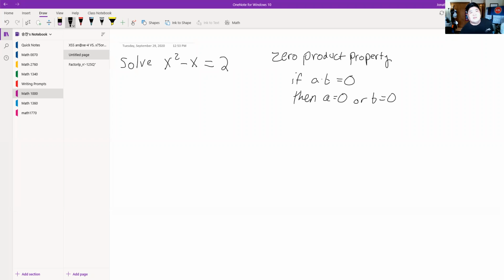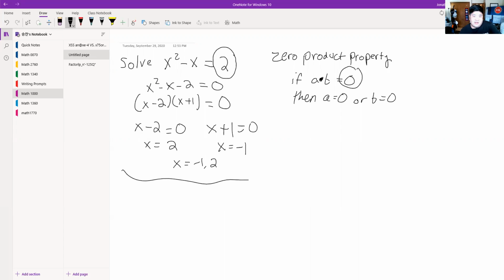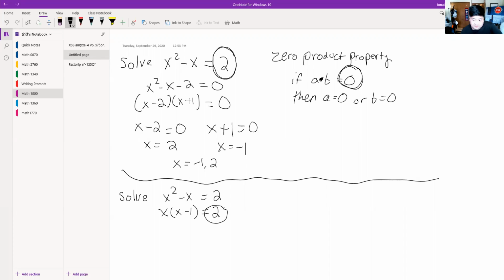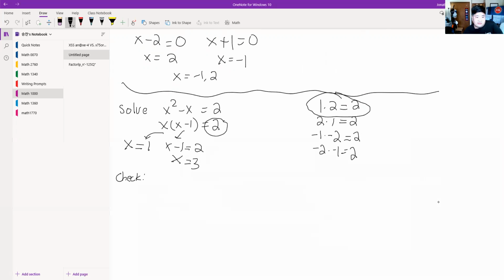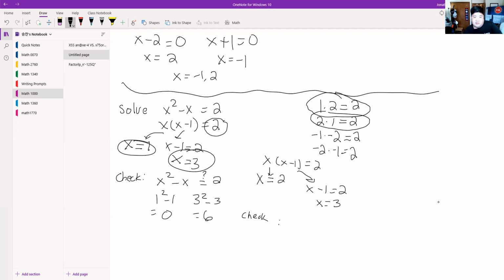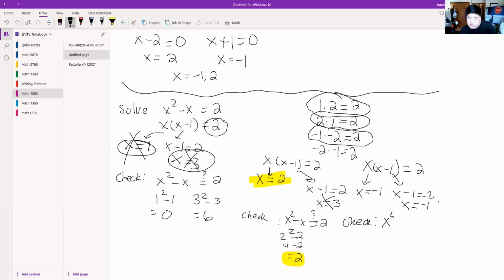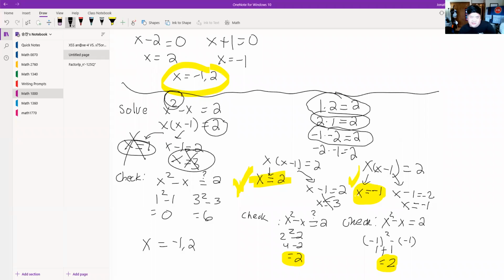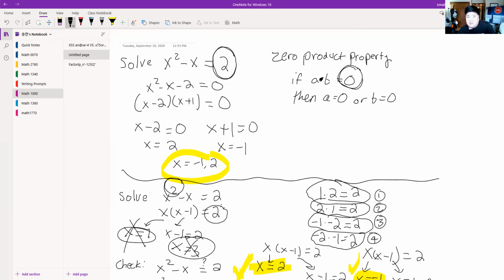Zero Product Property Example